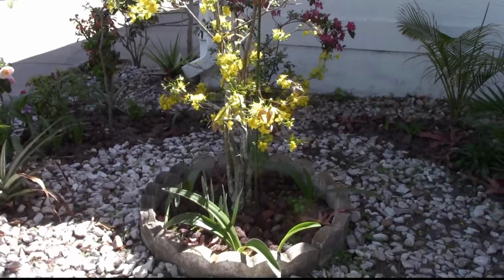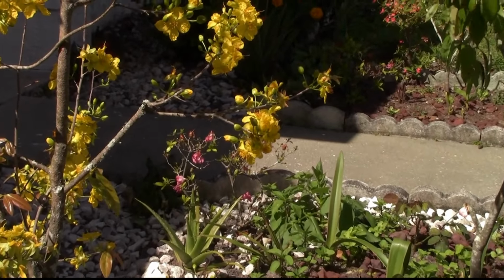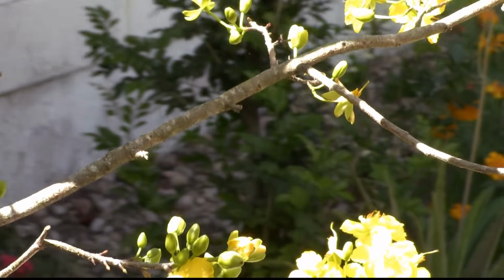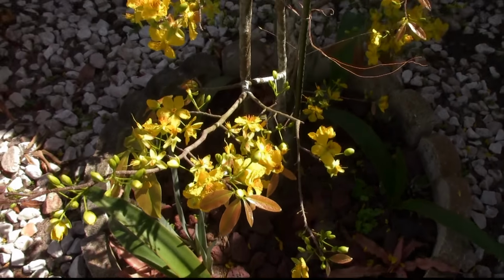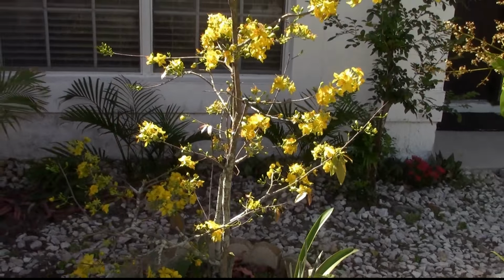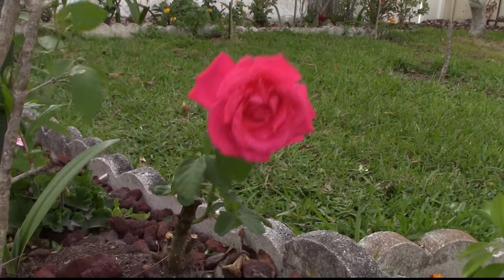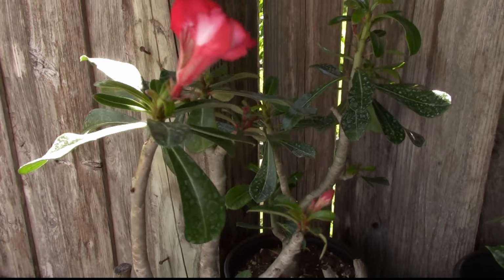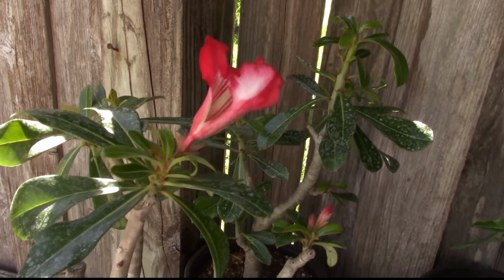FLOWERS (Yellow Mai, Roses, Bougainvillea, Plumeria and Lychee) - GARDEN Q 20180307and08 Bong Hoa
Here is another video clip which I recorded some flowers like south Vietnamese lunar new year yellow flower (Lily Hau commented at my another video that its name is ochna serrulata flower), roses, bougainvillea, plumeria,...  At close to the end of the video is lychee's flowers (big tree).

ochna serrulata
ochna integerrima

20180307_08